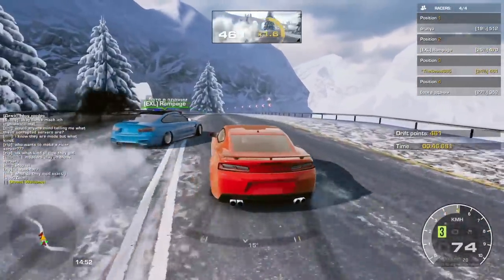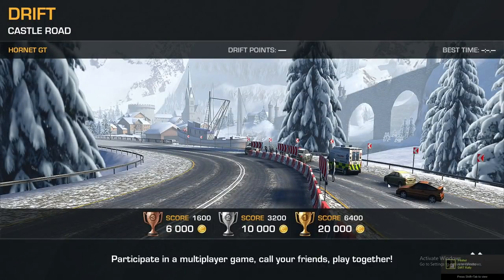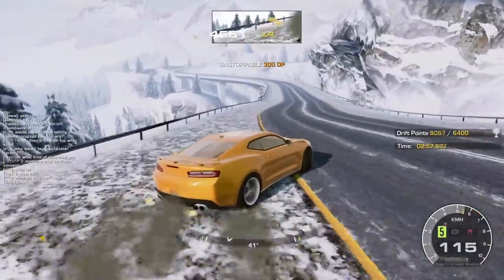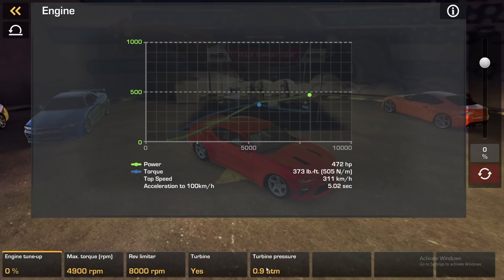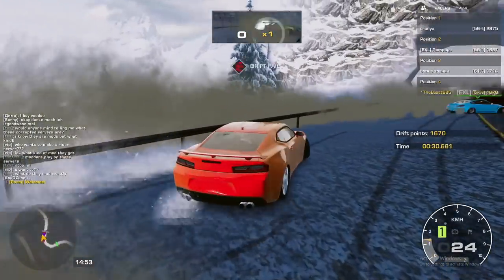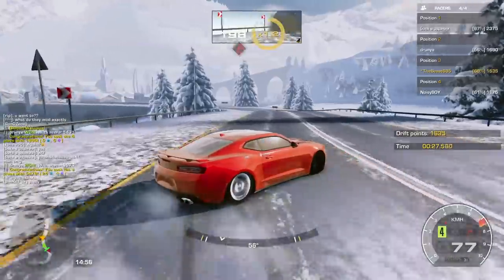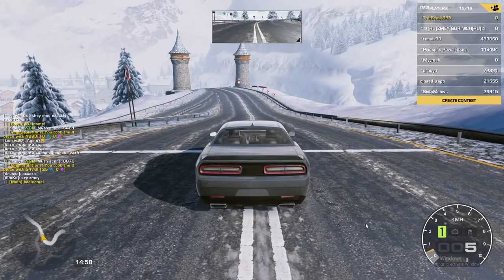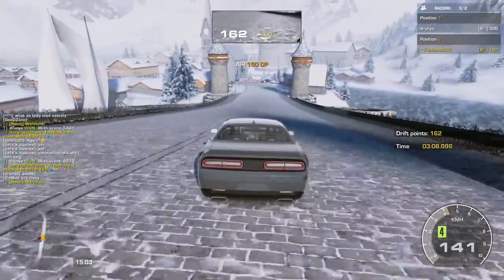Car X Drift Racing PC - WE GOT A SNOW MAP Tandems! w/Cops! | SLAPTrain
FOLLOW SLAPTRAIN
▶ XBL= The SLAP Train
▶ Steam = The_SLAP_Train

Track:
Gamer tag/PSN/Steam: